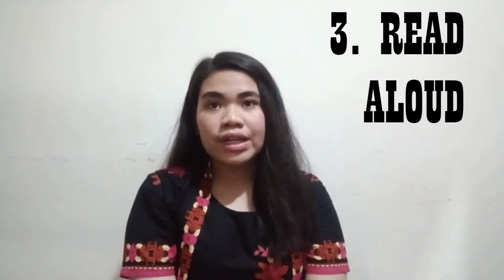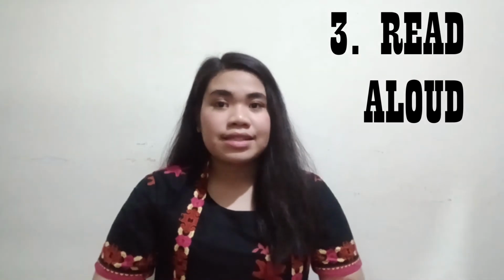Direct Method Explanation by Stefanny Florencia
Hi, there! I'm Stefanny Florencia, one of the ELT Method C class member. In this video, I'm going to tell you about "Direct Method". Hope you learn something from this video, and enjoy!